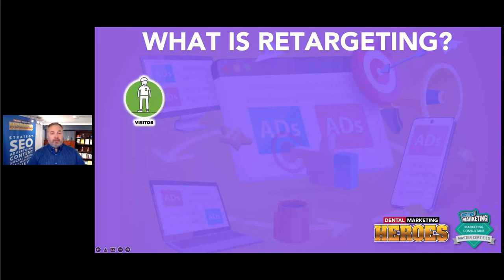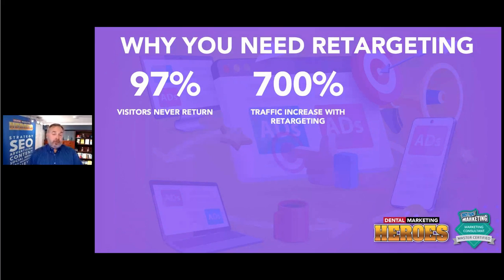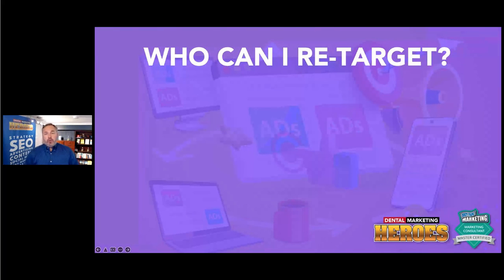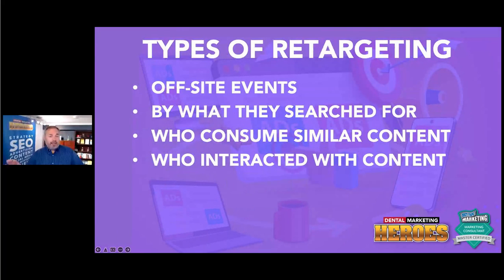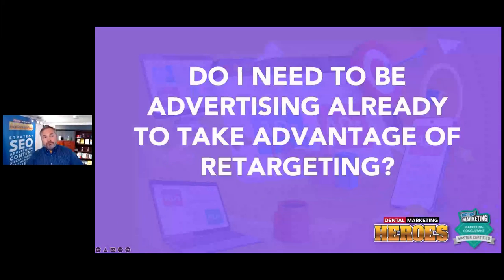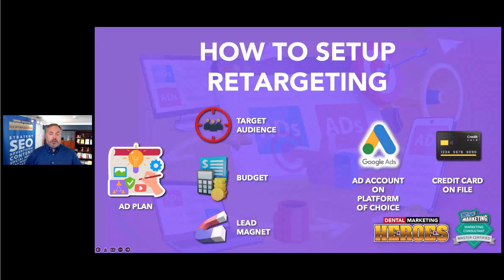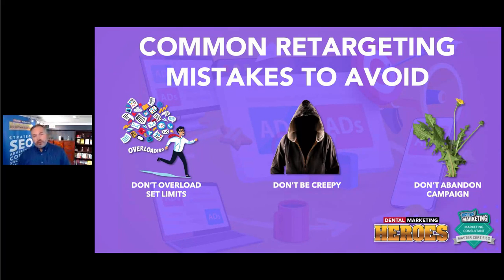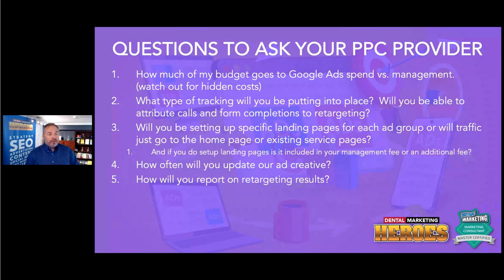Retargeting Advertising For Dentists - Dental Marketing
The POWER Of Retargeting Advertising For Dental Practices
Did you know that there’s an inexpensive strategy that will help you increase your exposure to people that visit your website when they leave your website? It’s true. Retargeting Ads are one of the most cost-effective methods for staying top of mind with your website visitors and bringing them back to your website so that you can continue to nurture the relationship by offering them information and value. In this webinar we’ll share:

•What is Retargeting Advertising
•How Dental Practices Can Leverage Retargeting
•Places Your Practice Can Advertise With Retargeting
•Retargeting Strategies That Never Miss
•Common Retargeting Mistakes To Avoid